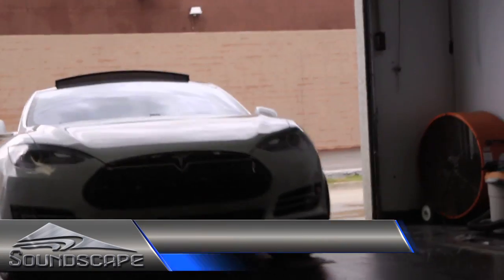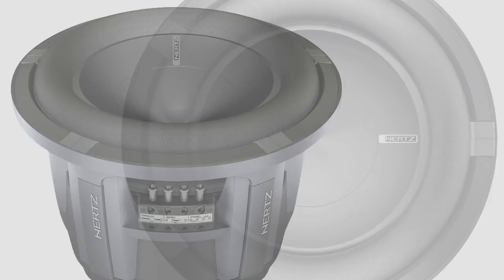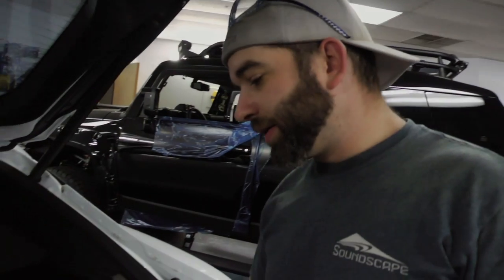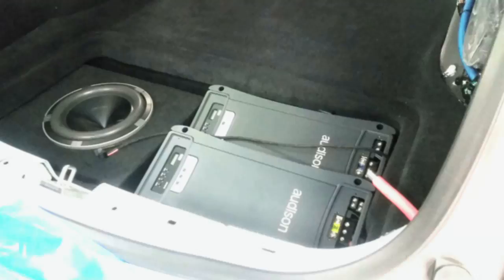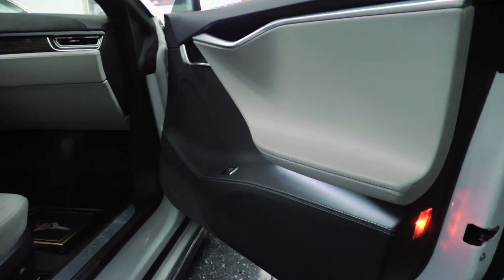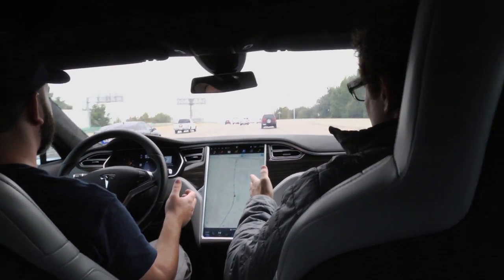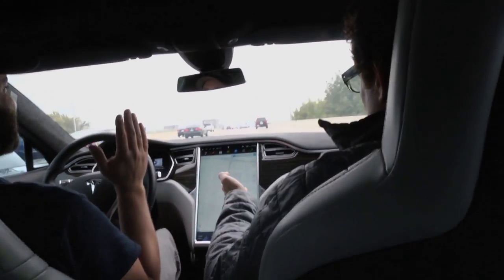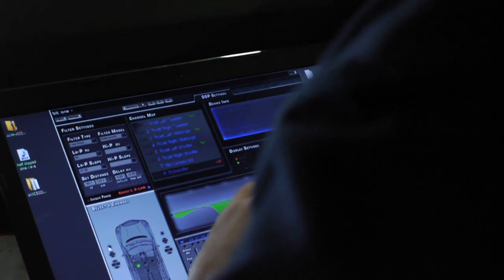Tesla Model S Aftermarket Audio Upgrade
In this project, we did a full overhaul of the audio system in the fully electric Tesla Model S. There were concerns at first about the effect the system would have on range, but we discovered that the massive battery bank in the vehicle wasn't noticeably effected at all. It was a fun build with great results. Dan even got to sit in the driver's seat while the car drove itself!

System Architecture:
The processor pulls audio from the stock system, combines the signals and allows us to do further EQ later. The processor has a digital connection with the amplifiers which then amplifies each speaker individually. With this discrete signal path, each of the 7 channels used get their own EQ, time alignment, level adjustment and phase.

System Equipment List:
Audison Bit One
Audison AV 5.1k
Audison AV Due
Hertz ML280 Legend
Hertz ML700 Legend
Hertz ML1650 Legend
Hertz HX250D